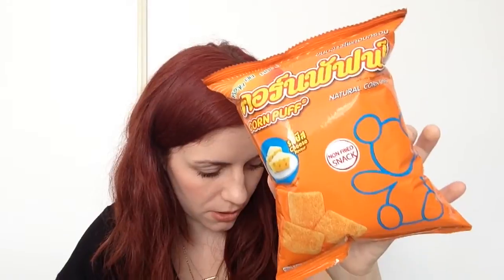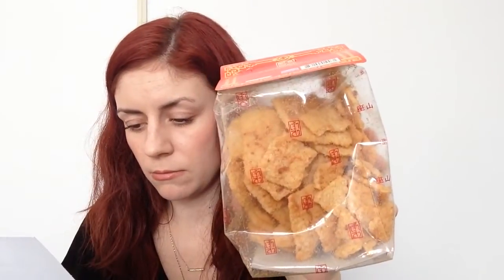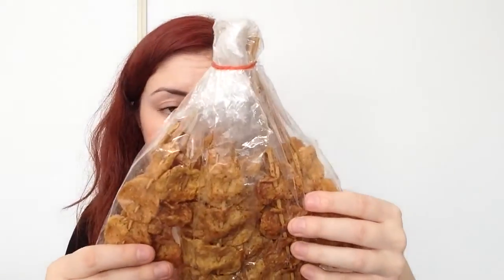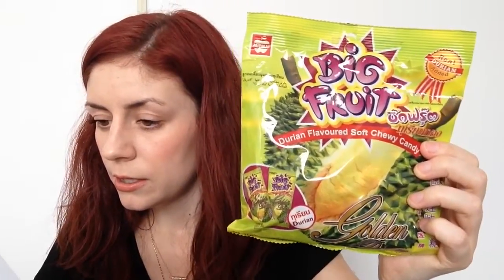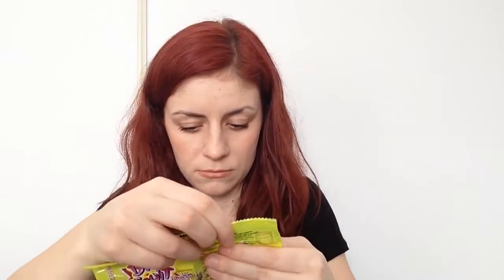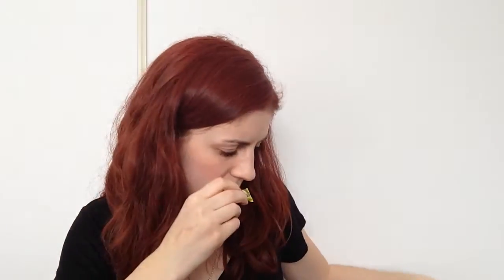ABCDEat Box: Taste of Thai Unboxing